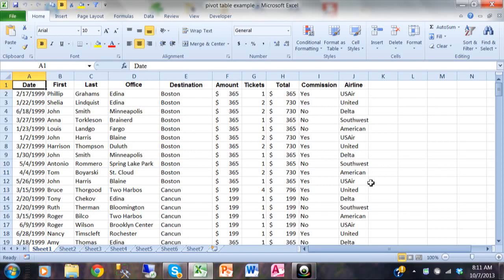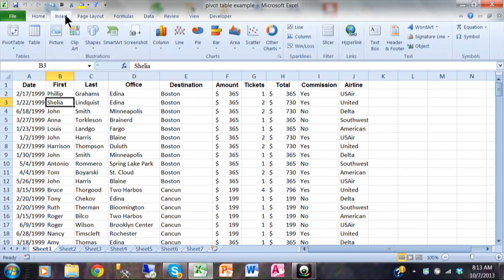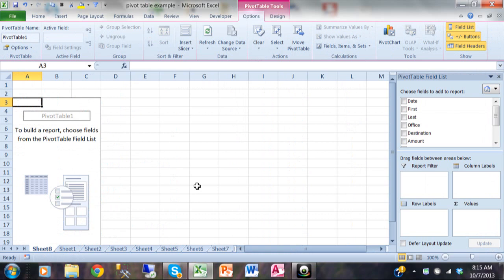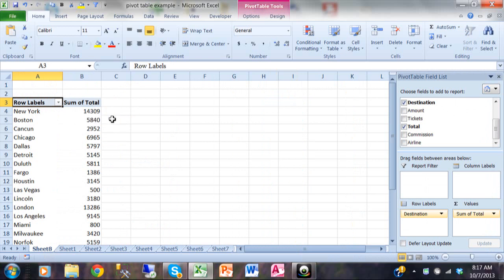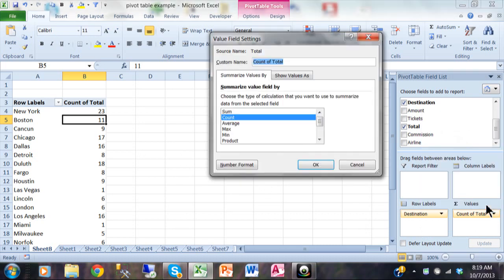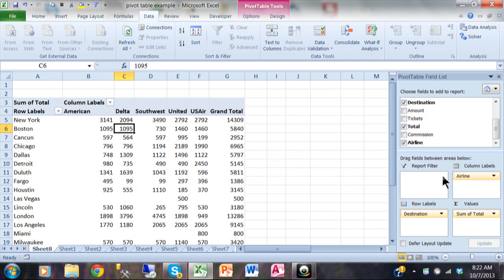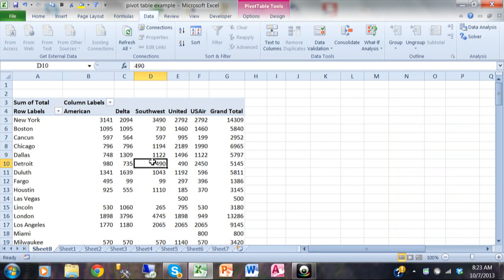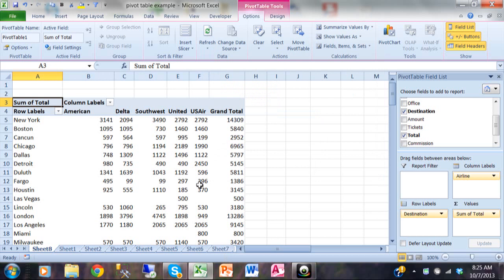How to Get Started with Excel Pivot Tables Excel 2010, 2007, 2013 2016 - Excel Pivot Table tutorial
How to Get Started with Excel Pivot Tables Excel 2010, 2007, and 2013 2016 - Excel Pivot Table tutorial
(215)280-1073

This video will show you how to get started making Pivot Tables in Excel 2007, 2010, and 2013.
This is  the first of a 5 part series on Pivot Tables.

There's many PC training videos on my channel.

Tom Fragale
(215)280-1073